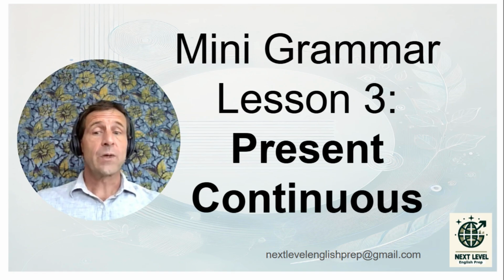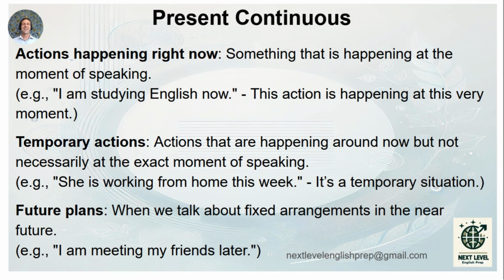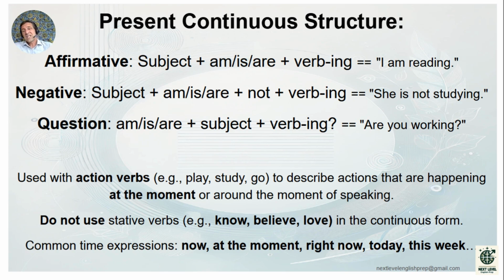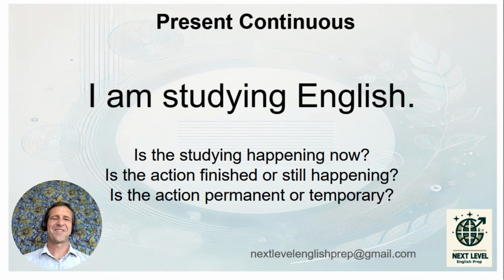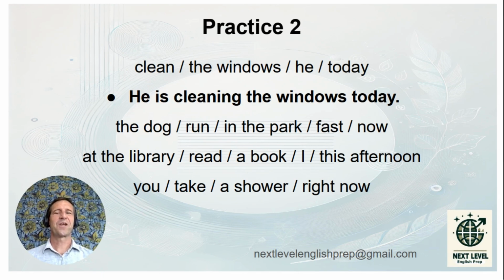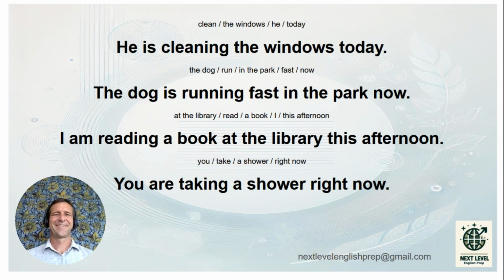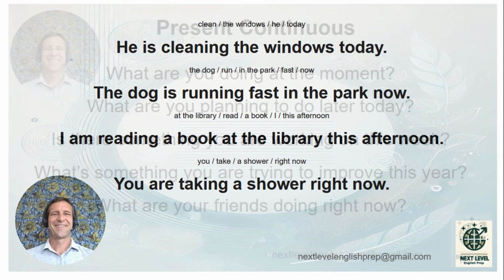Present Continuous Explained | Learn “Am / Is / Are + Verb-ing” Easily | Mini Grammar Review 3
What are you doing right now? You’re learning English! 😄 In this Mini Grammar Lesson from Next Level English Prep, we teach you how to use the Present Continuous tense, one of the most useful tenses for everyday English conversation.

In this short, clear lesson, you’ll learn: ✅ When to use the Present Continuous (for actions happening now, temporary actions, and future plans) ✅ How to form sentences with am / is / are + verb-ing

Perfect for ESL beginners, as a review for TOEIC or IELTS learners, or anyone who wants to sound more natural when speaking English.

0:00 🌟 Introduction
0:15 💡 Tense Overview (What the Present Continuous is used for)
0:30 ⏱️ When We Use the Present Continuous (The 3 main uses)
1:45 ✍️ Structure: Affirmative, Negative, and Questions
2:30 🚫 Note on Stative vs. Action Verbs
3:35 ✅ Concept Check: Understanding Context
4:15 📝 Practice Activity 1: Fill in the Blanks
4:30 💡 Practice 1 Answers
4:35 🧩 Practice Activity 2: Scrambled Sentences
4:52 🎉 Practice 2 Answers
5:00 🗣️ Practice Activity 3: Speaking/Writing About Yourself
5:20 👏 Conclusion
5:28 Video End

🎯 Watch now and master the Present Continuous tense in just a few minutes!